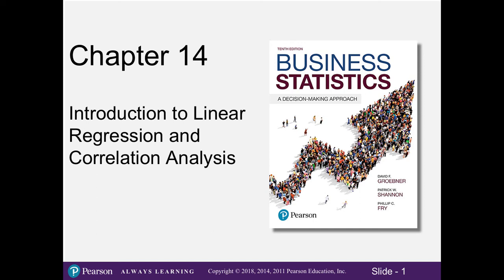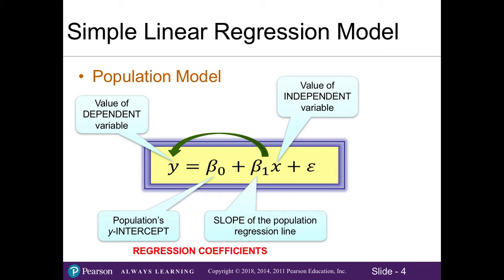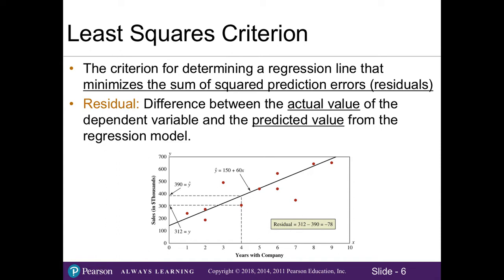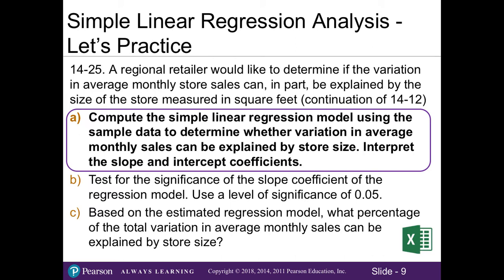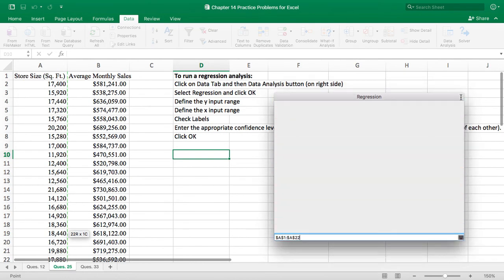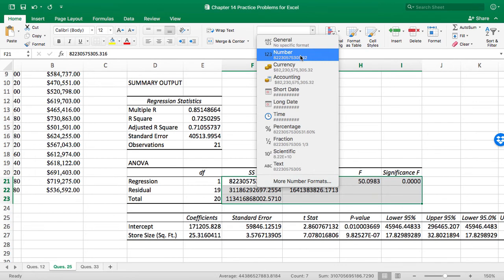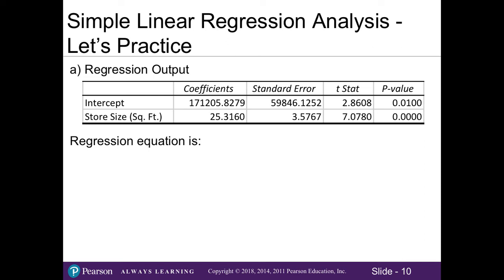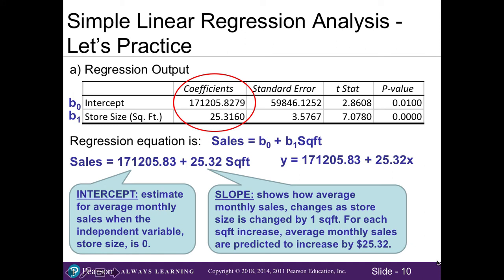14.2 Simple Linear Regression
Working in Google Sheets?

0:00 Intro Simple Linear Regression
0:12 Explanation of a Simple Linear Regression
1:08 The Simple Linear Regression Model (structure) with definitions of Correlation Coefficients
2:49 Explanation of the Least Square Criterion and definition of Residuals
3:55 Explanation of the Estimated Regression Model (structure)
4:52 Simple Linear Regression and Correlation Process
5:30 Practice Problems Worksheet Example 14-25 Simple Linear Regression Analysis
6:20 Example 14-25 part a, Running the Simple Linear Regression in Excel, Finding the Regression Model (equation) of y = b0 + b1x and interpreting the Correlation Coefficients
Note: Parts b and c of 14-25 in next video